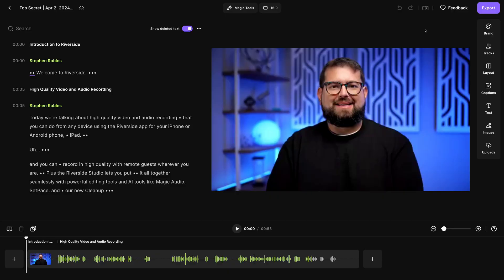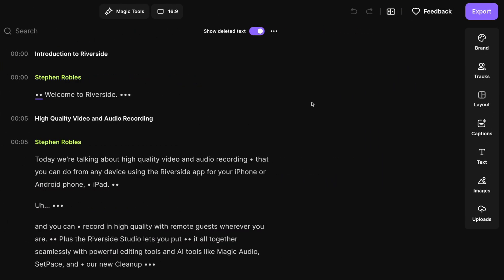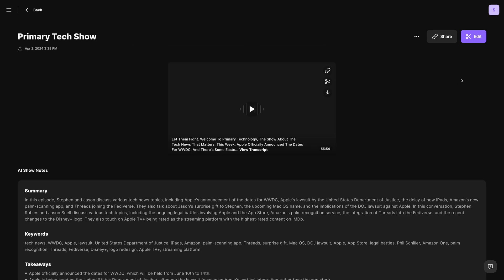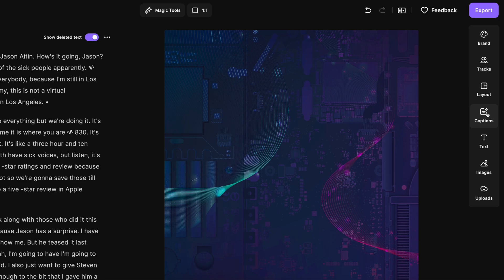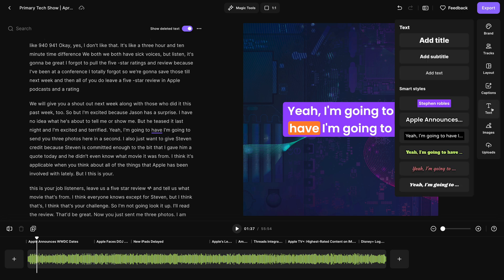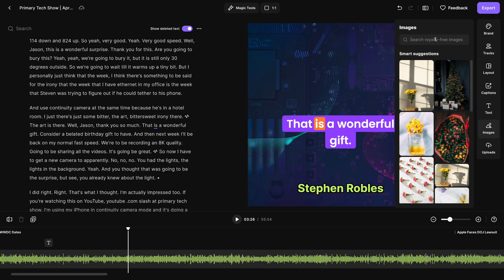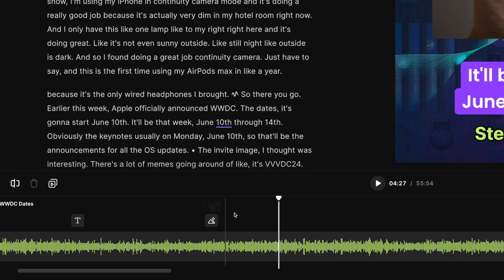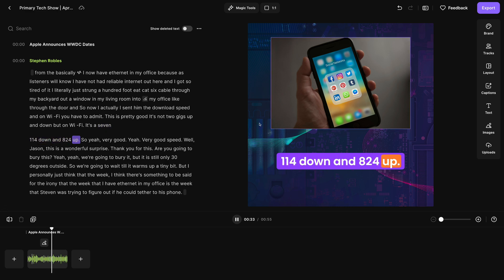Create Audiograms and More with Riverside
Our latest update lets you hide or show the canvas in Riverside, allowing you to focus on editing or adding visual elements.  Perfect for audiograms, the new tool allows for seamless integration of animated captions, text overlays, and image enhancements to your audio-only content.

📺 Videos Mentioned

Chapters ➡

00:00 Introduction
00:31 Using the Canvas
01:27 Creating an Audiogram
02:45 Image Overlays
03:26 Edit Reels and Shorts

⭐⭐⭐ About Riverside.fm ⭐⭐⭐